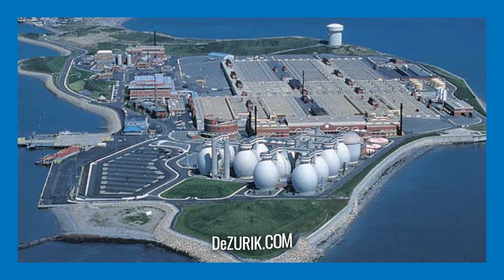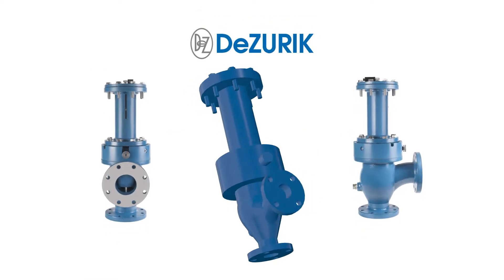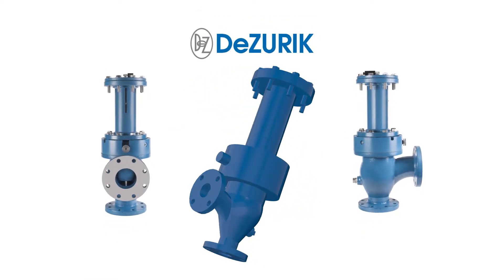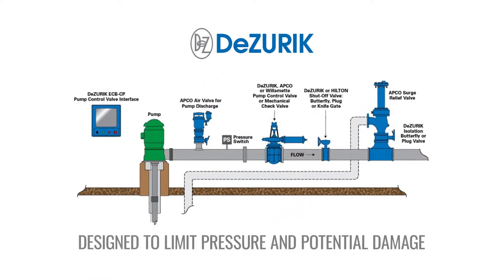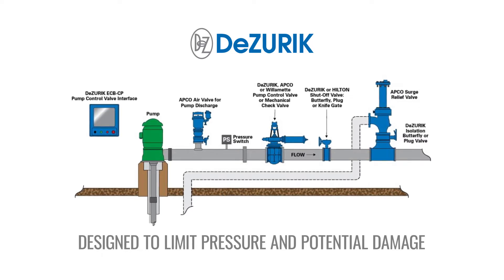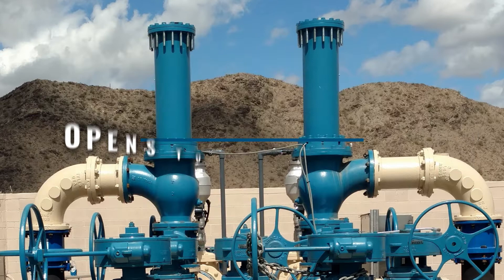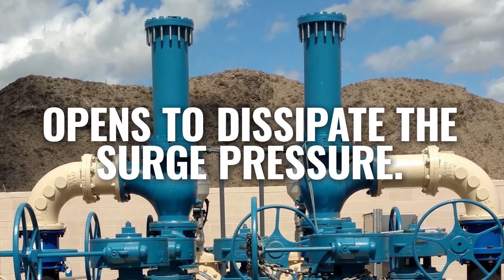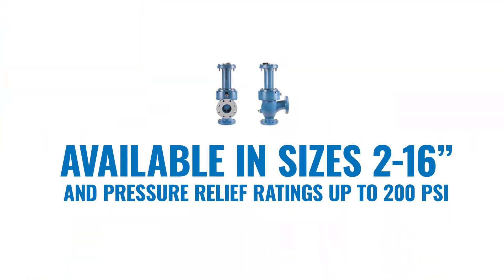APCO Surge Relief Angle Valve (SRA)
APCO Surge Relief Angle Valves are designed to limit pressure and potential damage.
They open to dissipate the surge pressure. APCO Brand Surge Relief Angle Valves are available in sizes 2 through 16-inches and pressure relief ratings up to 200 PSI.